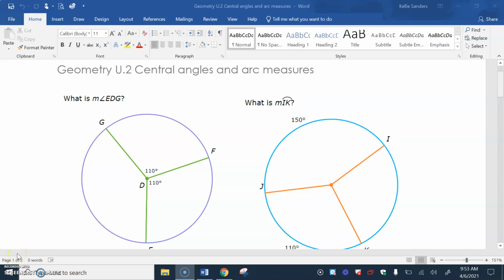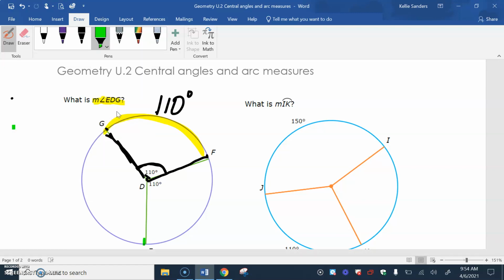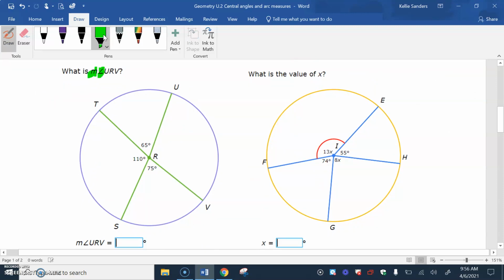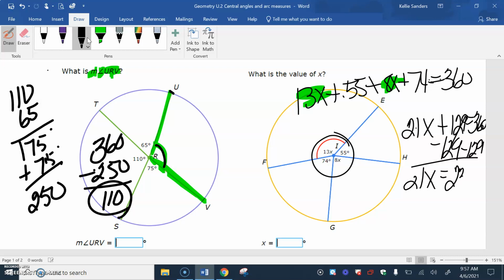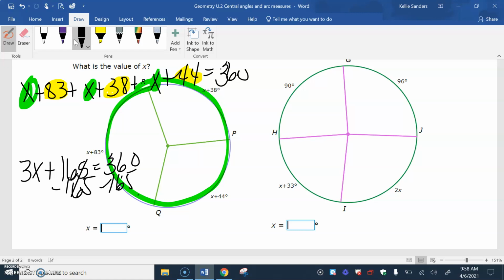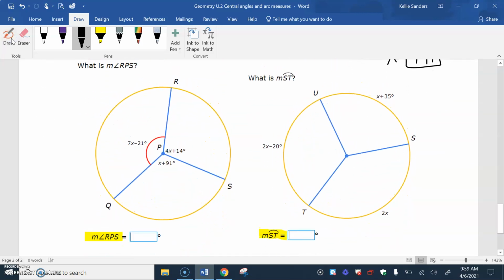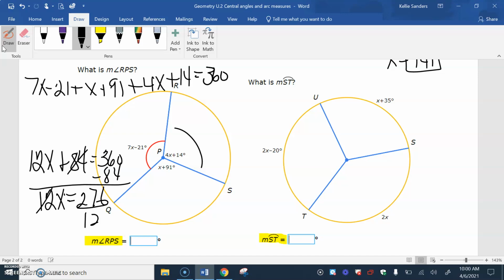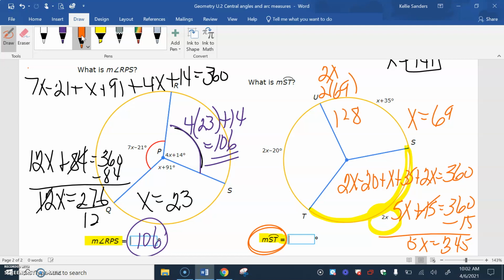Geometry W.2 Central angles and arc measures